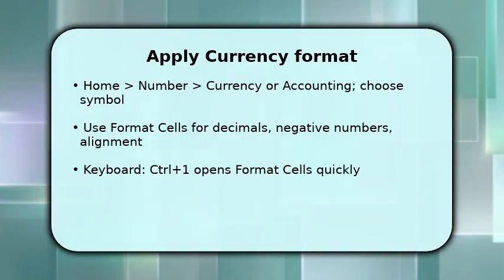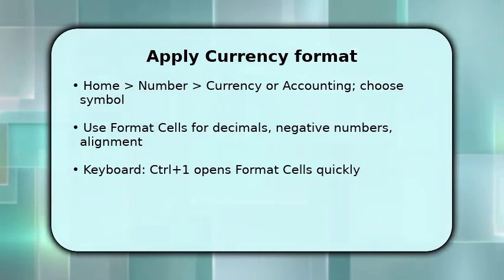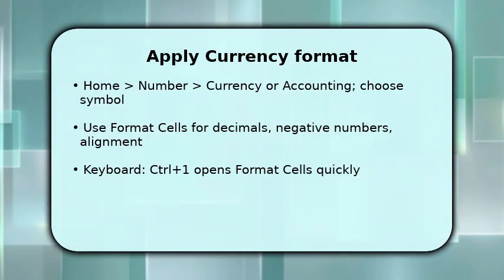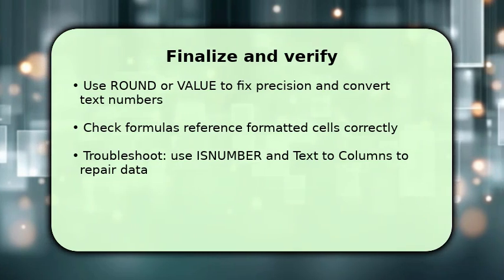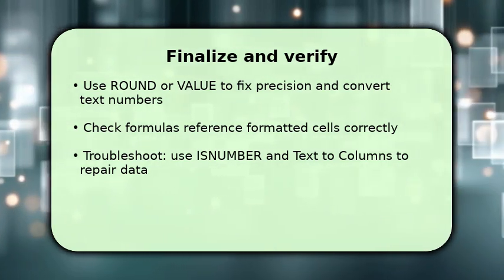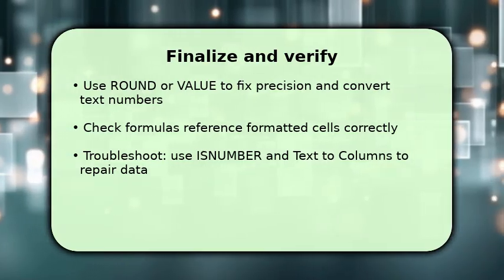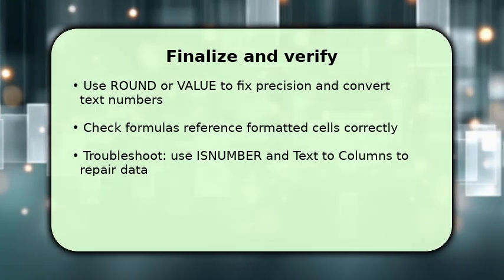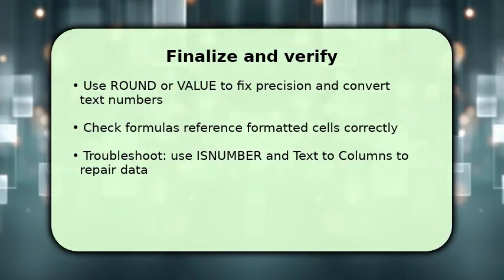How to Use Currency in Excel (easy Method)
Discover the straightforward method to handle currency in Excel. This video guides you through setting up your spreadsheet, formatting cells as currency, and performing basic calculations involving money with ease.

how to use currency, Excel tutorial, currency format, money calculation, finance formulas